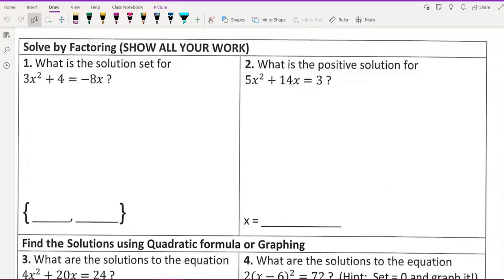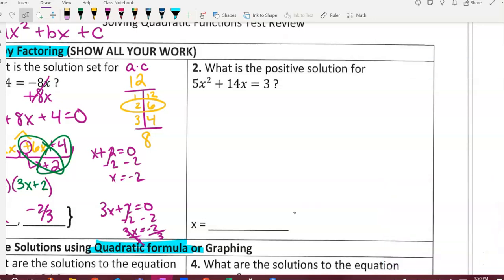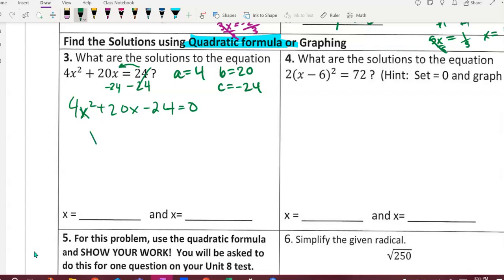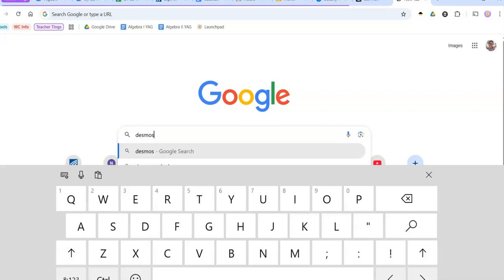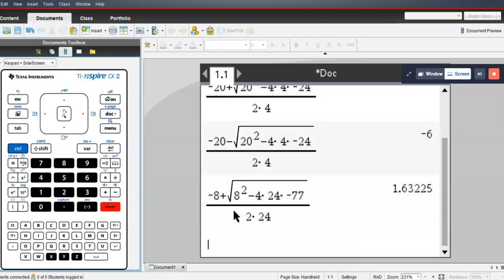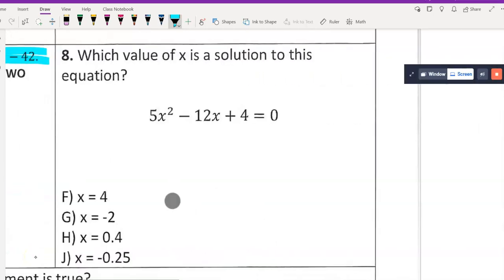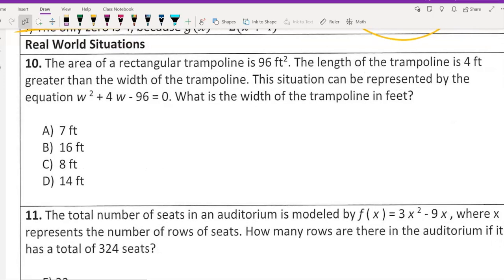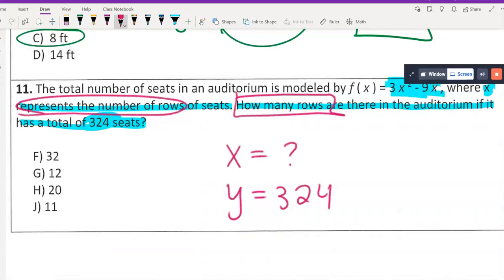Algebra 1 U8 DEUA REVIEW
Please watch the video and check your work! Good luck tomorrow!